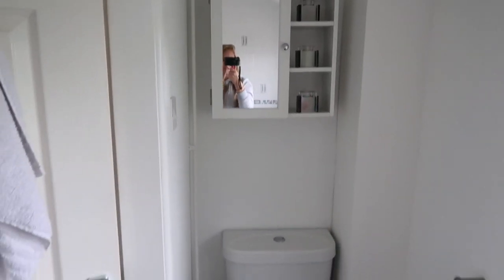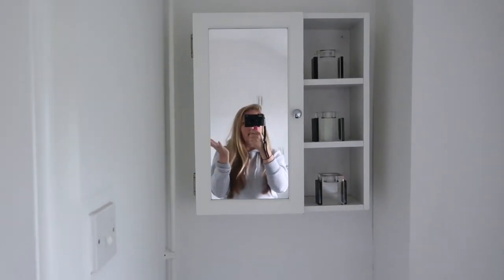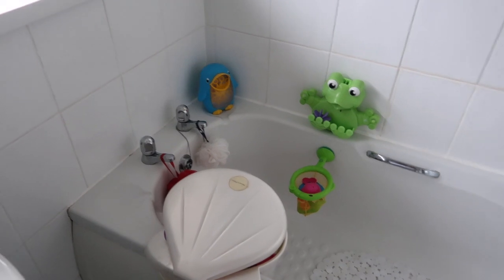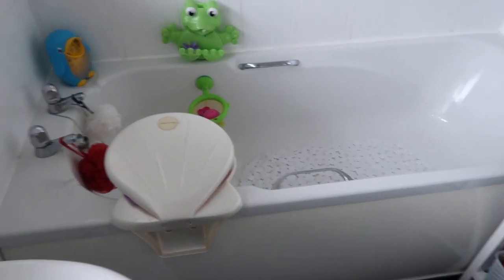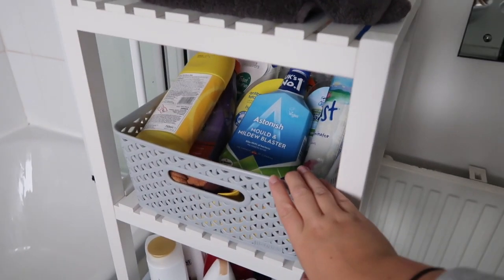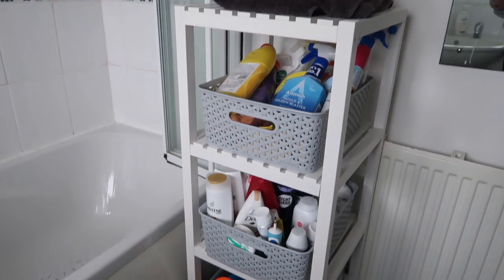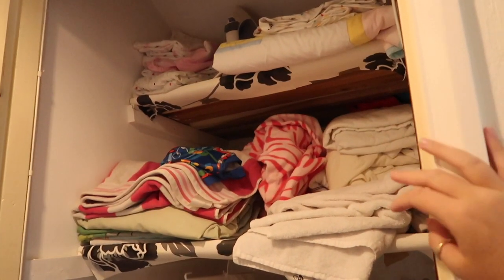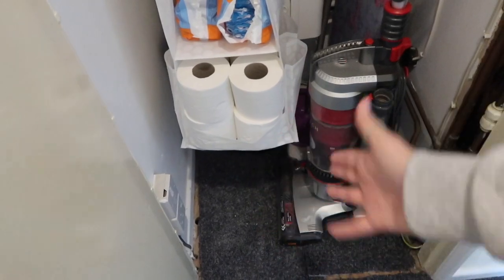SMALL BATHROOM ORGANISATION AND STORAGE - FAMILY OF 4 - LOTTE ROACH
Ikea unit

Wall cabinet

If you’re new to my channel, I’m Lotte a mum of 2. I have a little girl (Ella) and 5 year old (Myles) so you will see a lot of how they’re getting on. We have just got married abroad so make sure you go check out the video. I work from home and its always crazy busy all the time. Hope to see you back for the next Vlog. xx

A DAY IN THE LIFE OF A CHILDMINDER - 9 KIDS - STAY AT HOME MUM - WORK FROM HOME MUM - ADITL